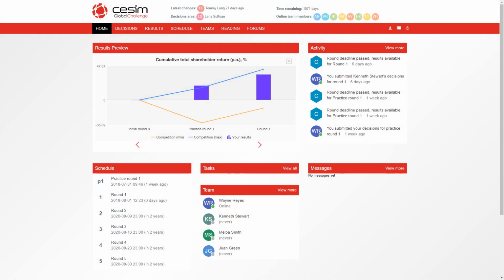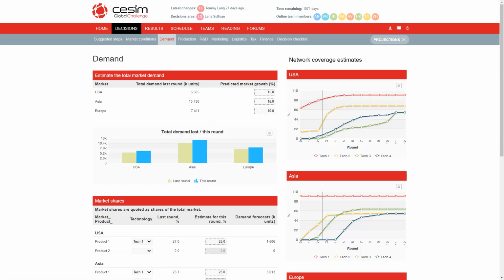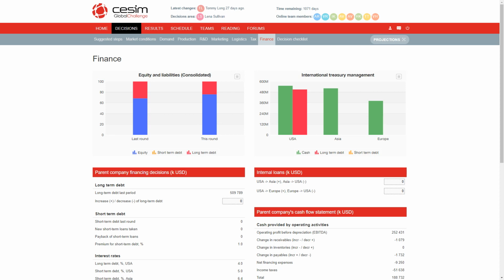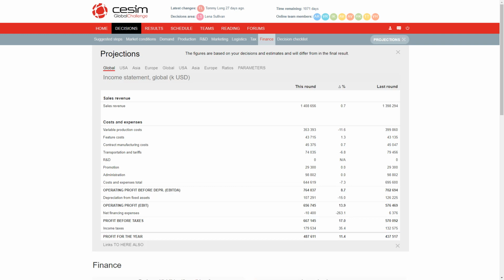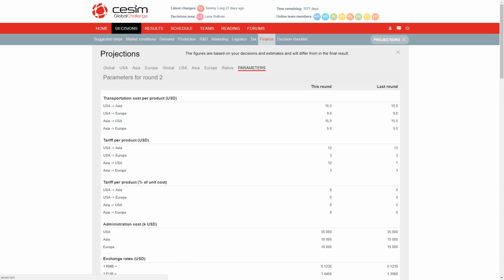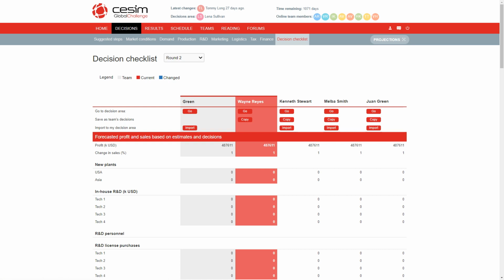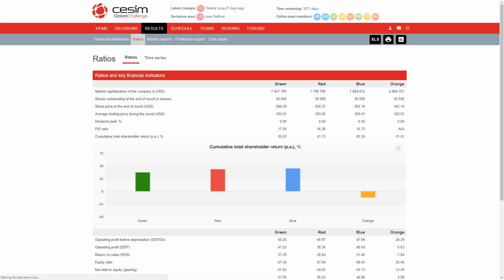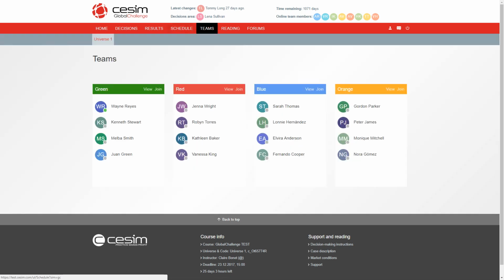At a glance: Cesim Global Challenge - International Business & Strategy Simulation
Cesim Global Challenge improves the learners' understanding and capabilities of running global business operations of a firm in a dynamic, competitive environment. The simulation game is used in advanced undergraduate, graduate and executive MBA programs in higher education and corporate training programs.